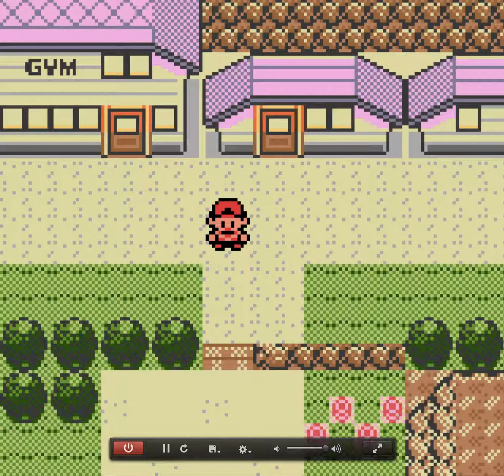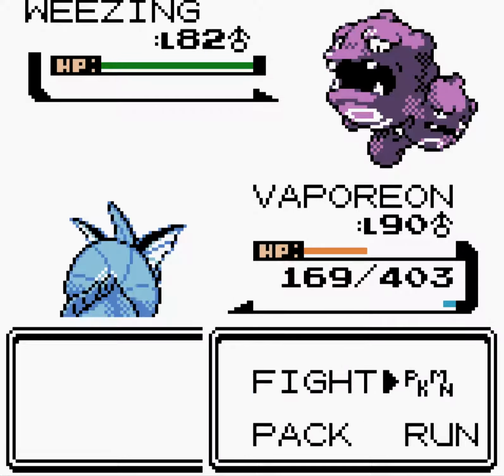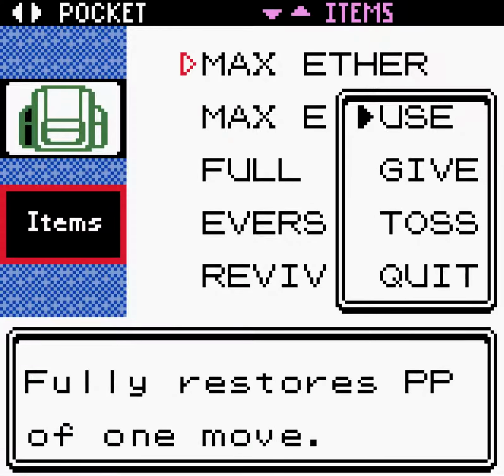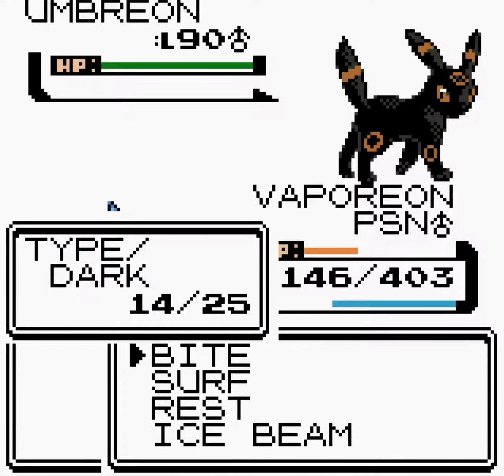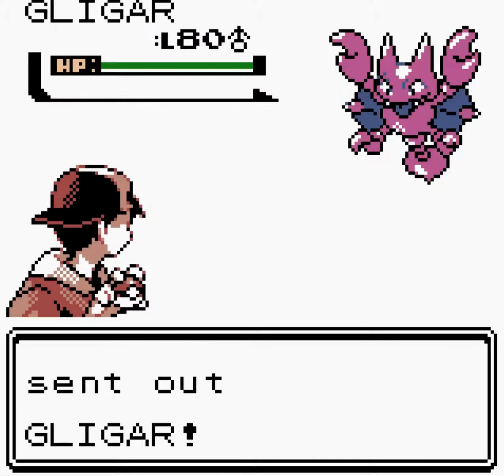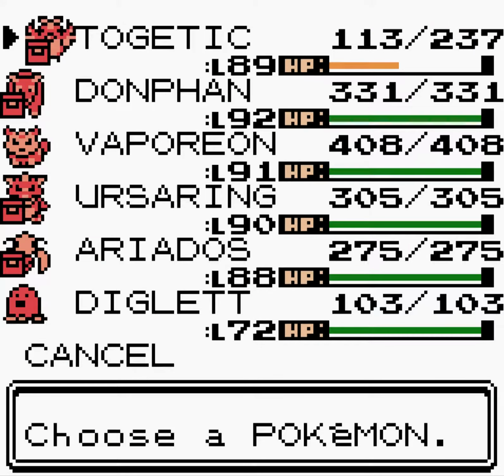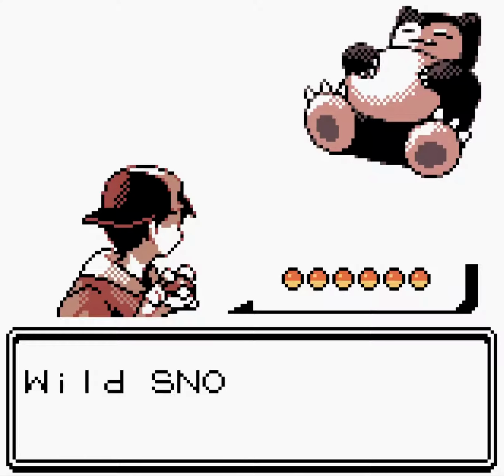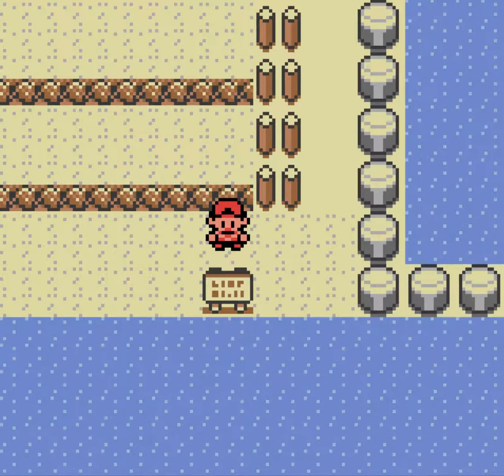Let's Play Pokemon Pyrite Part 28